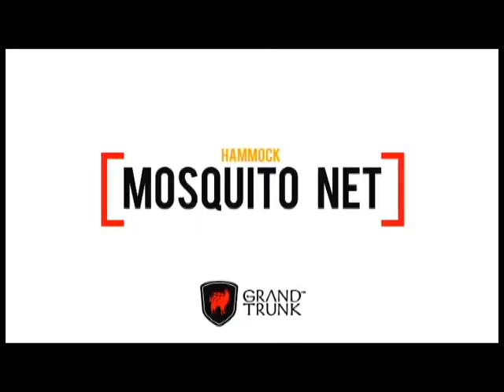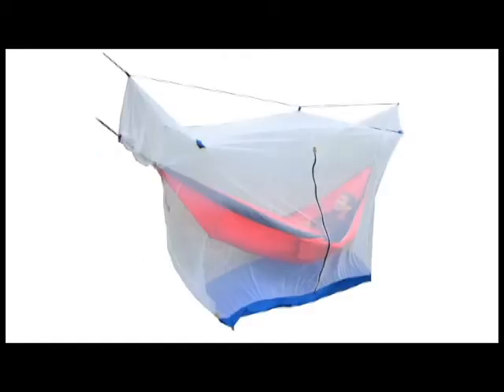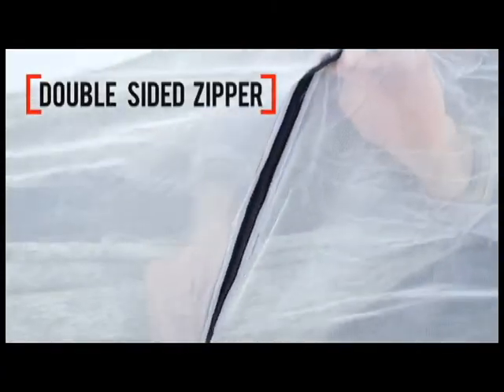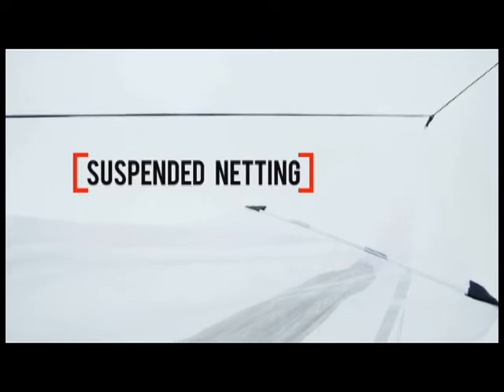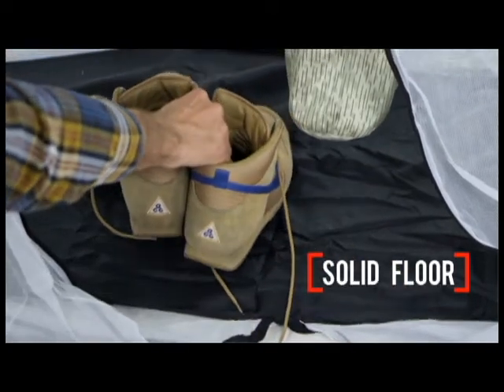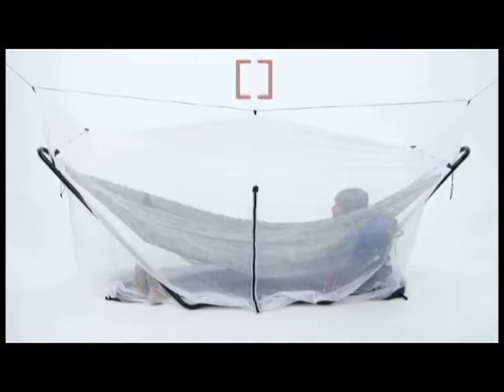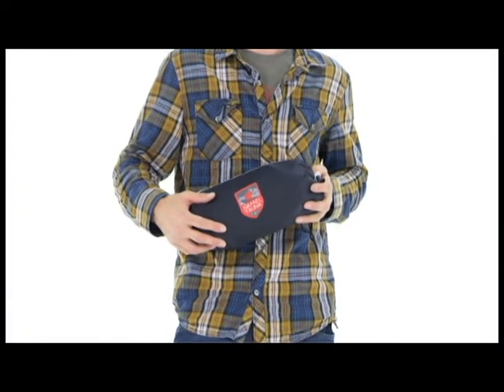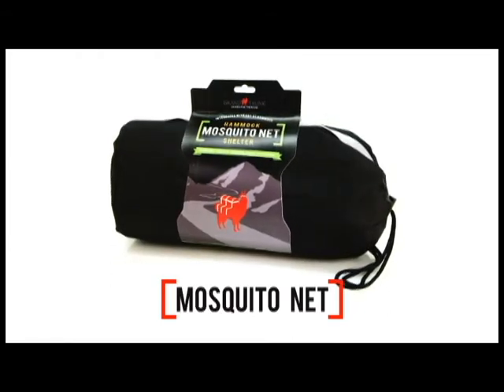Hammock Mosquito Net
NEW from Grand Trunk is the deluxe mosquito netting that will fit almost any hammock. With a built in floor, you now have the total protection along with being able to store some gear on the ground while you relax.